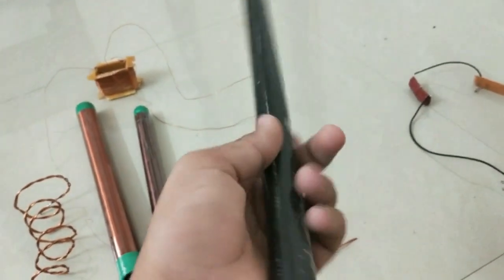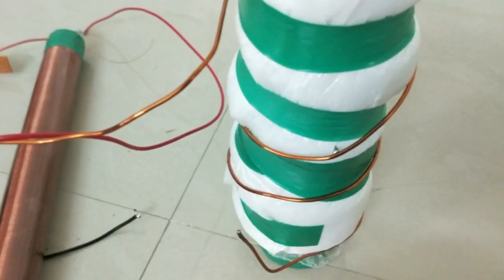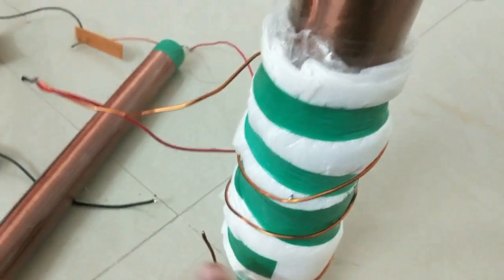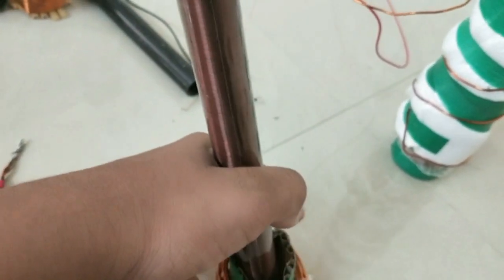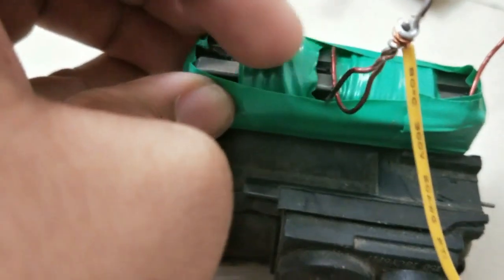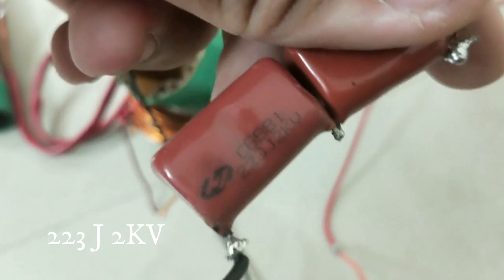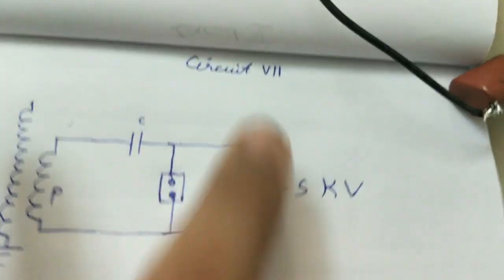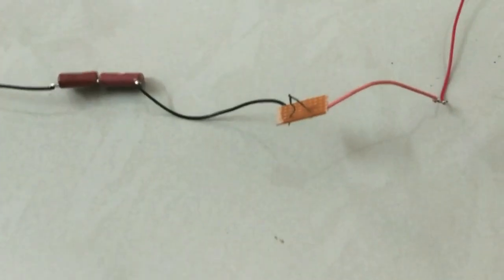Make A Powerful Spark Gap Tesla Coil